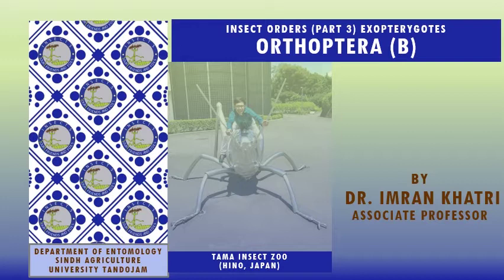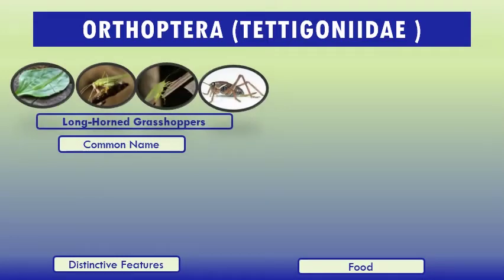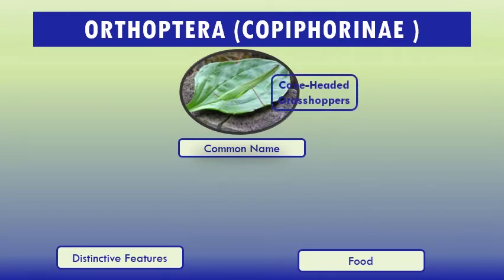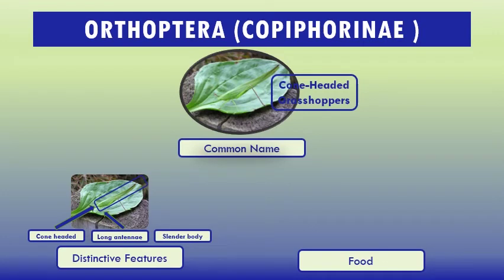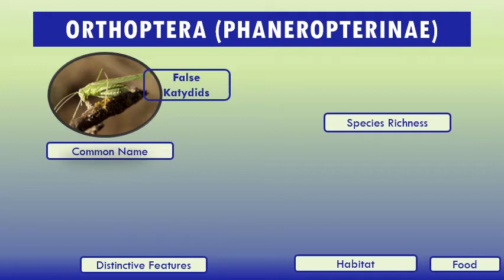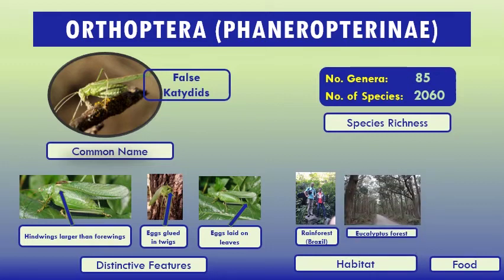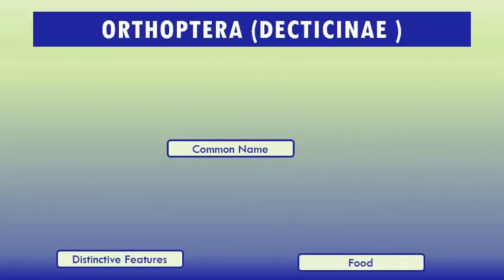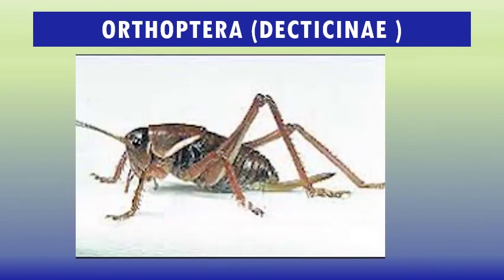Insect Orders (Part 4) Orthoptera (B) Tettigoniidae By Dr Imran Khatri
In this video family Tettigoniidae with important subfamilies are described with their characteristics.

Tettigoniidae – Long-Horned Grasshoppers
When the male rubs his wing covers together, he produces a song that is used to attract females. Each species has its own characteristic song. All members of this family, with the exception of the shield-backed grasshopper, are green in color, have long wings. Most taxonomic schemes recognize katydids (called bush-crickets in Europe) as a family, Tettigoniidae. Katydids are typically large insects of several centimeters in length. There are about 17 subfamilies although this scheme is likely to be revised with further phylogenetic study. Katydids are best known for the distinct male sounds produced by tegminal (forewing) stridulation and used to attract mates. Features that distinguish katydids include four tarsal segments, Some katydids are herbivorous, others carnivorous, but most species are omnivores. A few species have specialized diets such as pollen (the Australian Zaprochilinae). Katydid defenses against natural enemies include camouflage with some tropical katydids showing remarkable mimicry to leaves.

Copiphorinae – Cone-Headed Grasshoppers
Like some other members of Conocephalinae, they are known as coneheads, grasshopper-like insects with an extended, cone-shaped projection on their heads that juts forward in front of the base of the antennae. Species in the Copiphorinae vary in length from about 24 to 74 mm. In most species, the female is considerably larger than the male, and in some, the largest male is smaller than the smallest female. Like other members of the cricket suborder Ensifera, they differ from grasshoppers (suborder Caelifera) in having filamentous antennae that are longer than their bodies.
Most species have loud songs which enable them to be identified. The call is made in most instances by the two fore wings rubbing together. Some species can hear with the aid of hearing organs in the tibia segments of their legs. The ovipositor is straight and slender and bears no teeth.

Phaneropterinae – False Katydids
Phaneropterinae is the largest subfamily of Tettigoniidae. The name Phaneropterinae is based upon the Old World genus Phaneroptera, meaning "visible wing", referring to the exposed tips of the inner wings. This group of katydids is distinguished by the absence of spines on the prosternum and by the wing length. The hind wings are longer than the front wings. These insects are noted songsters, and they vocalize late in the day and during the evening. They normally are brown, but pink forms are known.

Pseudophyllinae – True Katydids
The true katydid subfamily Pseudophyllinae includes species that are are large, diverse, and arboreal. These are broad-winged insects that commonly inhabit trees and shrubs. The subfamily is quite diverse in the tropics of both the New World and the Old World, and different species often mimic different natural elements of their habitat such as leaves and bark.

Decticinae – Shield-Back Grasshoppers; Mormon Cricket
Members of the group are noted for their remarkable camouflage. They closely resemble dried leaves, including veins, various blotches and even bite marks. Shield-backed katydids are almost confined to Palearctic and Nearctic faunal region. The geographical conditions of Pakistan are of great importance with its intermingling of Oriental, Palaearctic and Afro-tropical elements and present an ideal situation for the study of Decticinae fauna. Unfortunately, information available about the species of Decticinae and their distribution are quite inadequate.